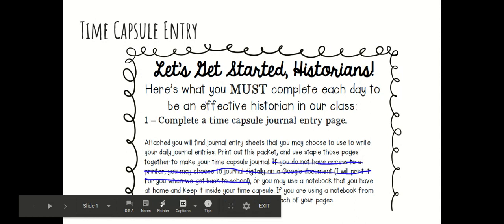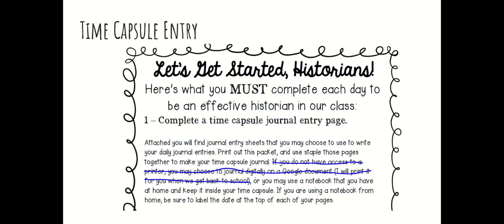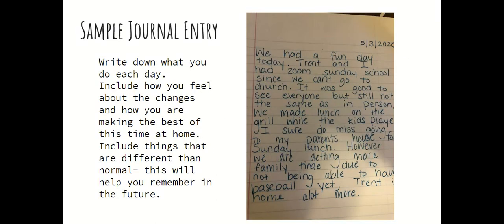Social Studies Time Capsule Sample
Sample of what to put in time capsule- journal entry and photograph